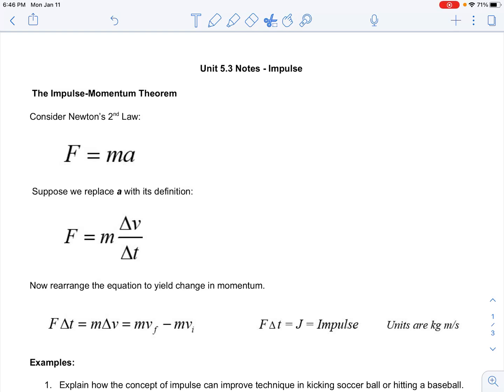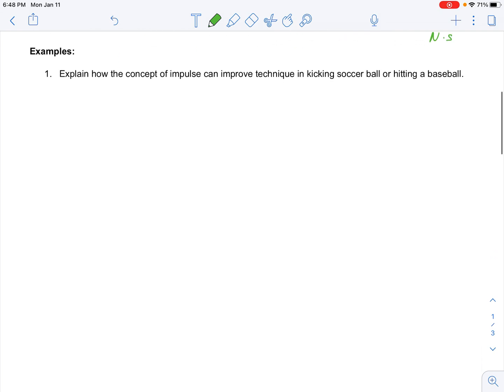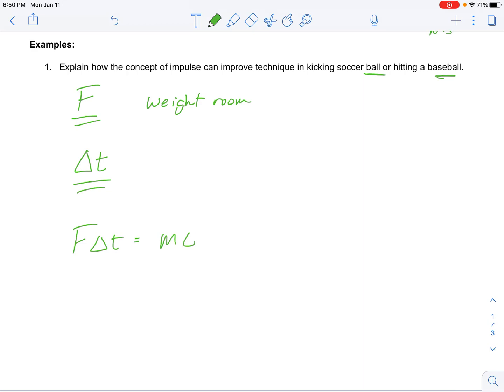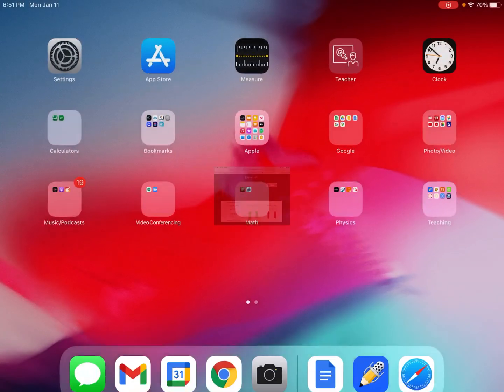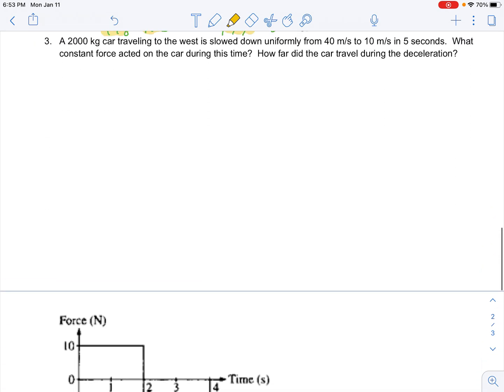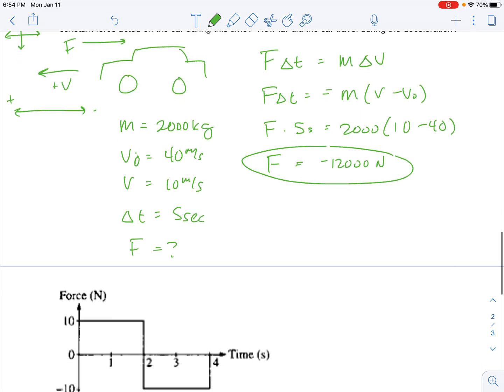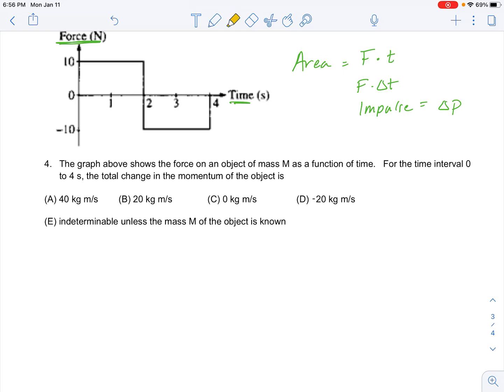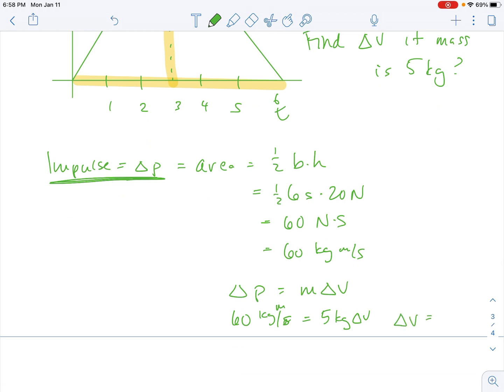AP Physics 1 - Unit 5.3 Notes - Impulse